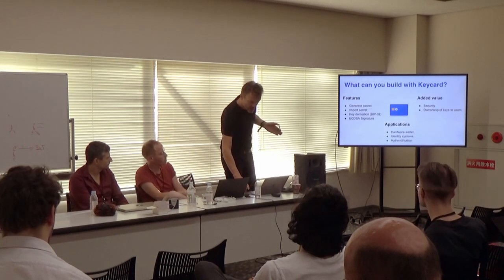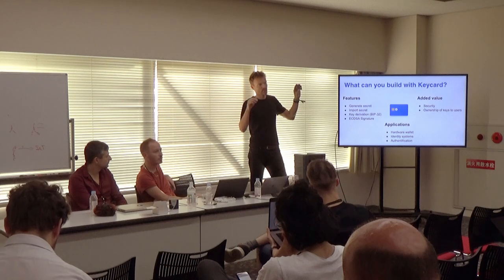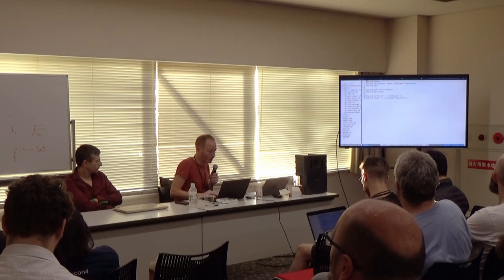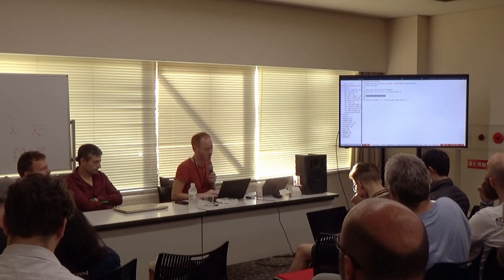Keycard: An Open Source Smartcard Hardware Wallet Framework (Devcon5)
Keycard is an open source smartcard framework and API to build smartcards for cryptocurrency. We propose a workshop where developers can learn everything about using Keycard hardware and software. Using Android, iOS or Go SDKs they will quickly learn how to integrate Keycard with existing applications on both mobile (iOS/Android) and desktop.

Interacting with the Keycard applet, they will able to integrate a smartcard hardware wallet that implements all the features of an HD Wallet.
Using the Keycard Cash wallet, they will learn how to interact with a smartcard “burner wallet” that enables quick onboarding with “pre-paid/pre-loaded” cards and ready to use NFC enabled smartcard to tap and pay at Point of Sales devices.
Keycard applets run on standard javacard smart cards, the same platform used by credit cards or SIM cards, and turns them into a hardware implementation of a BIP-32 HD wallet that supports key generation, derivation and signing.

Speaker(s): Michele Balistreri, Andrea Franz, Guy-Louis GRAU
Skill level: Intermediate
Track: Developer Infrastructure